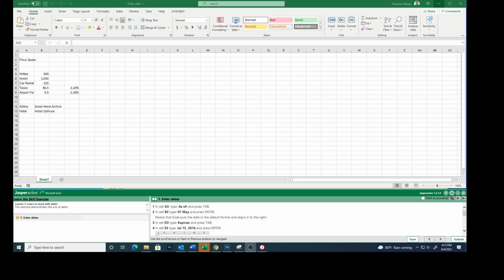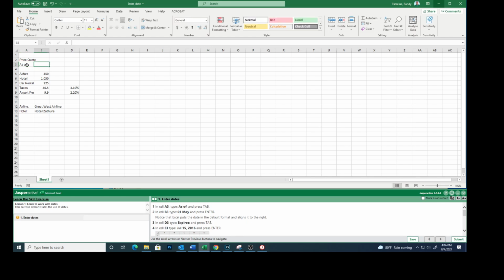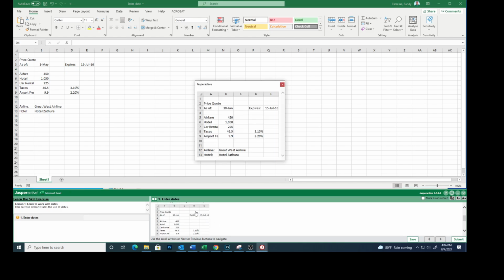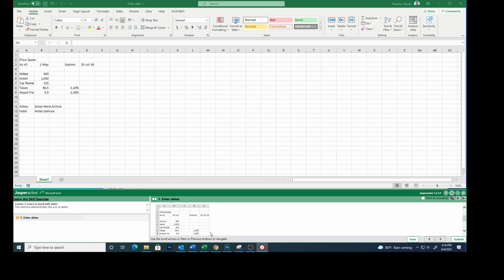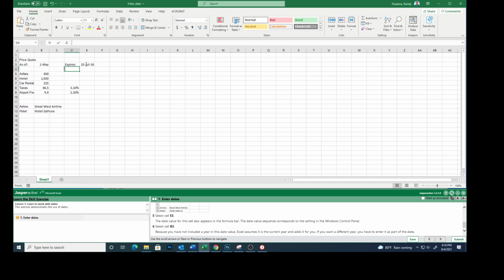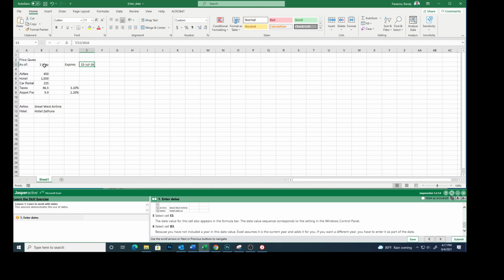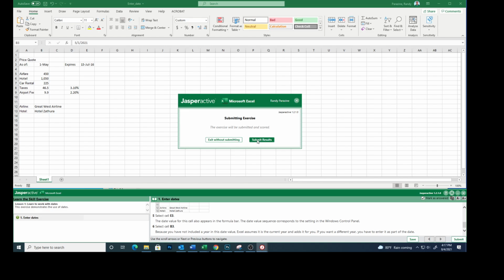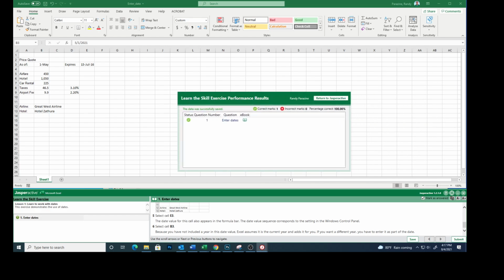Excel Lesson 1d Entering Dates